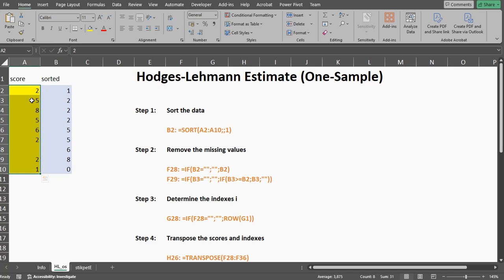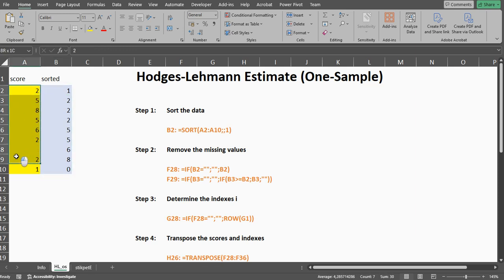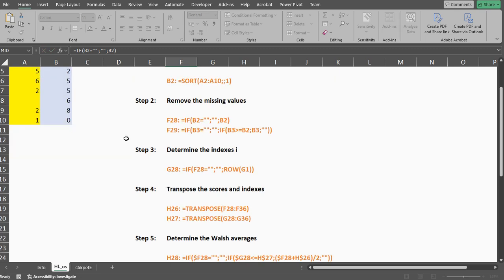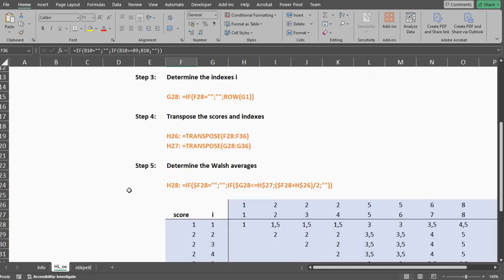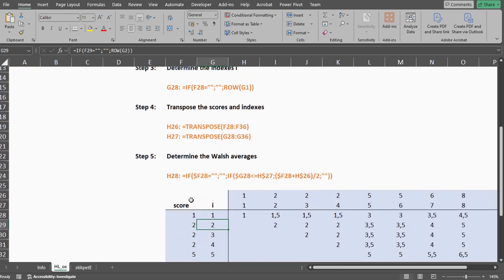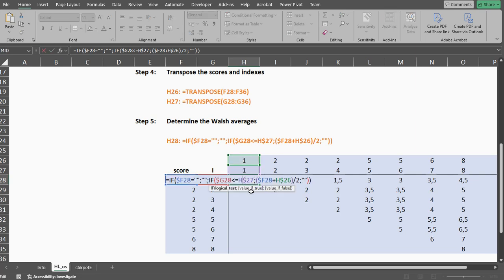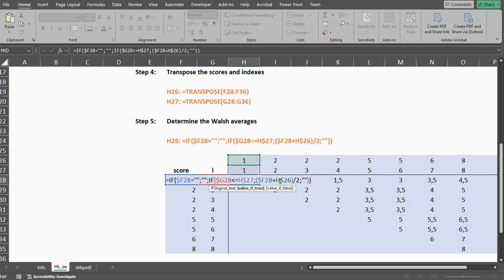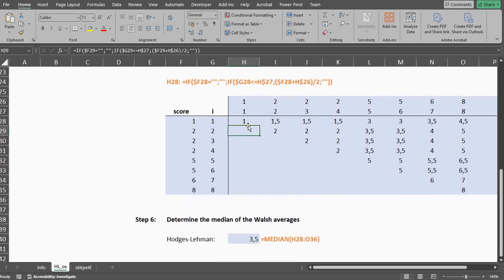Excel - Hodges-Lehmann Estimate (One-Sample)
Instructional video on determining Hodges-Lehmann Estimate for a one-sample with Excel.